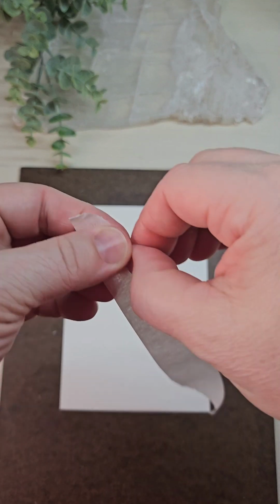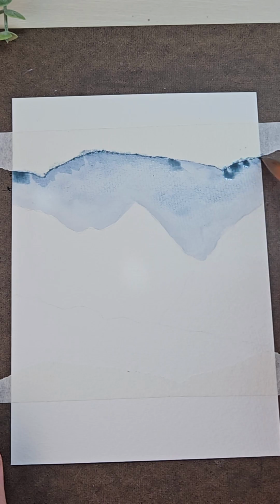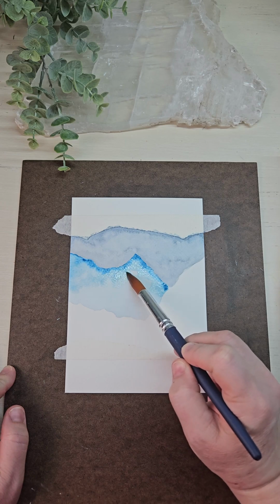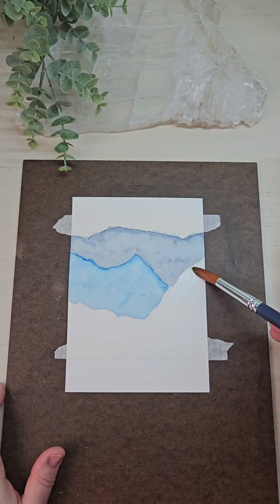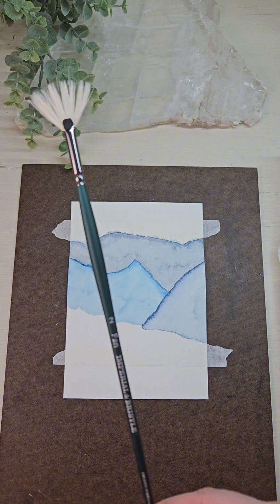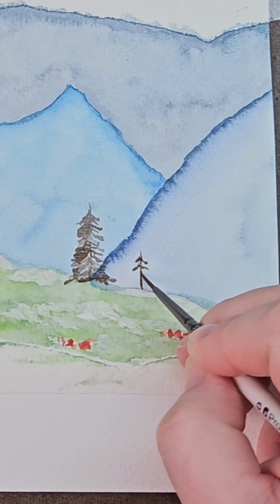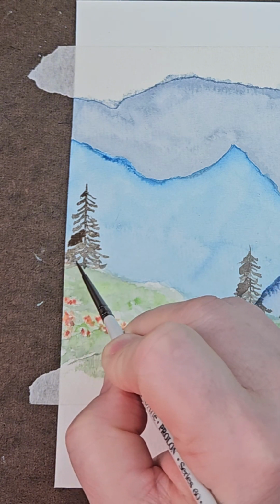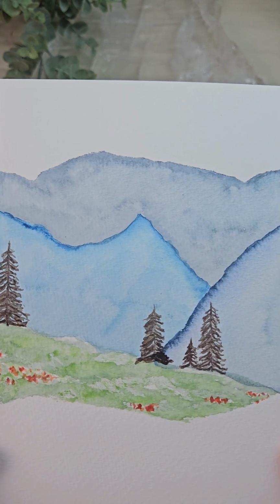Easy Watercolor Mountain Landscape Tutorial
This technique creates a natural sky line and valley floor. It's so fun to practice and changes each time with mountain placement and colors. Give it a try and enjoy the practice. Thanks for the inspo @PremaWatercolor

⸺SUPPLIES ⸺⸺⸺⸺⸺⸺⸺⸺
1.25 wide masking tape
Round 14
Imperial Bristle Fan 2
ProArte Prolon round 0
Princeton Heritage round 5/0
Mungyo 48 Pan Set
Indigo
Cobalt
Prussian Blue
Greenish Yellow
Hooker's Green
Permanent Red
Van Dyke Brown
⸺ SOCIALS ⸺⸺⸺⸺⸺⸺⸺⸺
⸺ CREDITS⸺⸺⸺⸺⸺⸺⸺⸺
Jennifer Cranfill - host
Cory Cranfill - editor